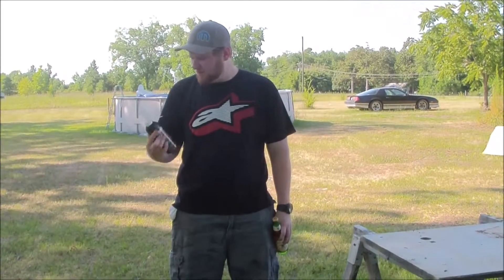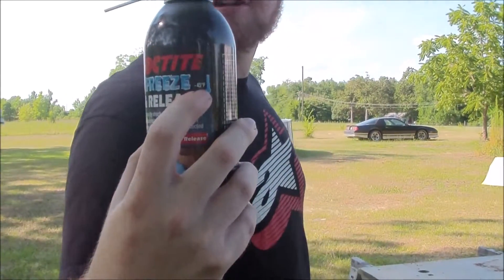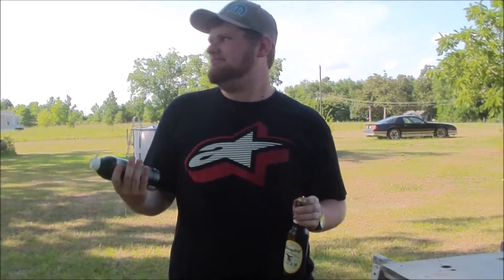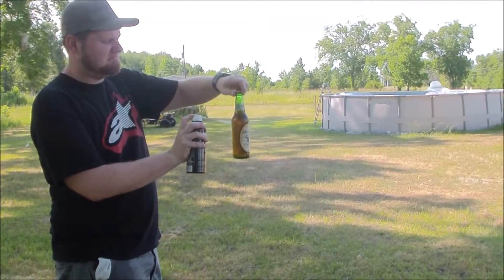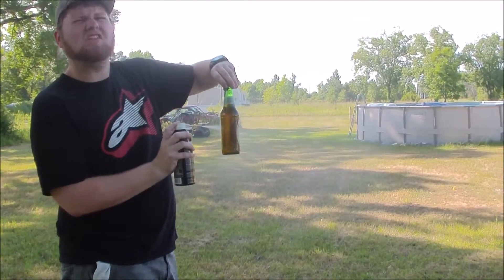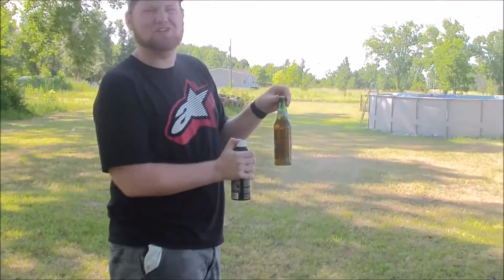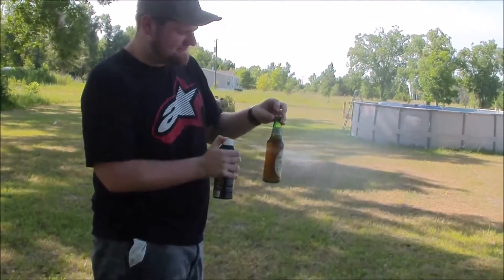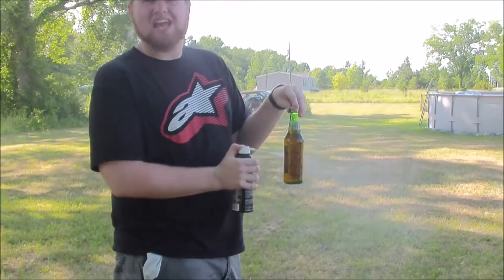;drUNk Sc!EnCE: Chilling A Beer With Loctite Freeze-Off?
Can you quickly cool a beer with unconventional means? Sufficiently inebriated, we seek an answer to the question science has been asking for generations.
Or we were asking, for like, at least three minutes.